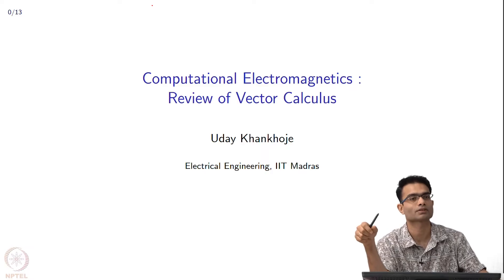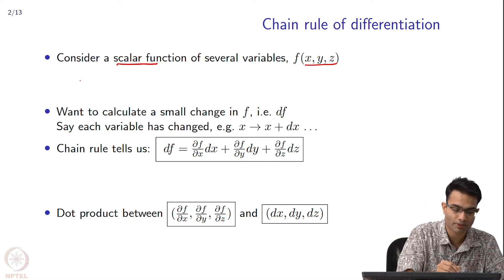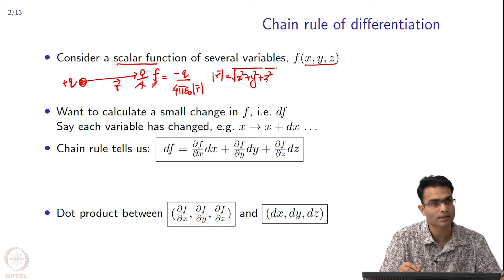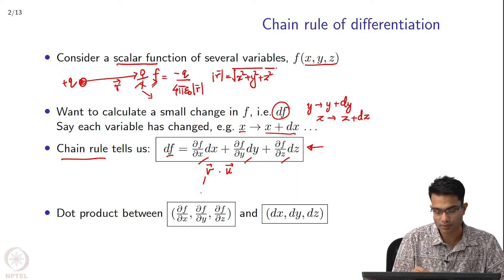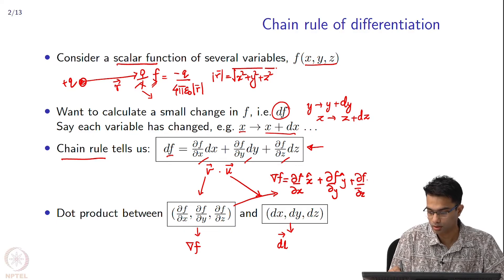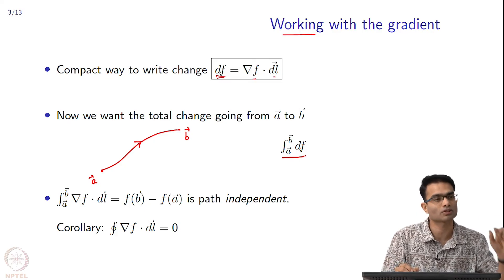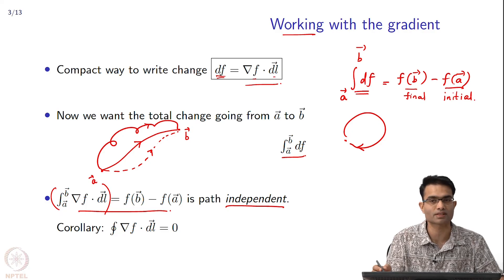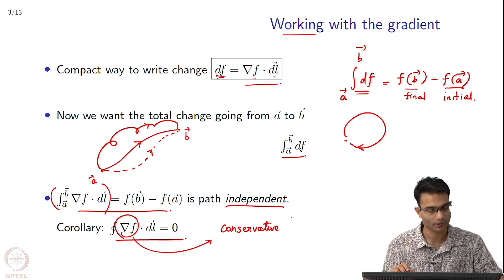Review of Vector Calculus : Chain rule of differentiation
Review of Vector Calculus

 Chain rule of differentiation

 To access the translated content:
1. The translated content of this course is available in regional languages.
 2. Regional language subtitles available for this course
 To watch the subtitles in regional languages:
 1. Click on the lecture under Course Details.
 2. Play the video.
 3. Now click on the Settings icon and a list of features will display
 4. From that select the option Subtitles/CC.
 5. Now select the Language from the available languages to read the subtitle in the regional language.